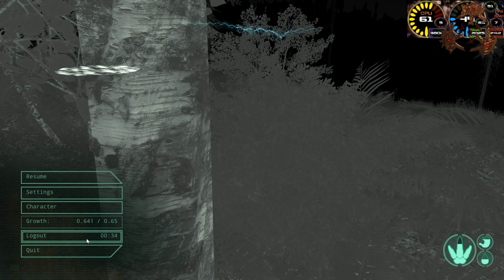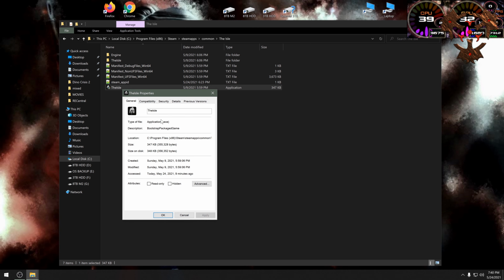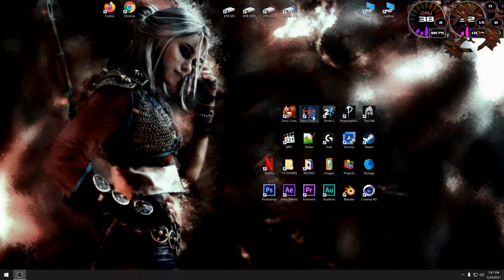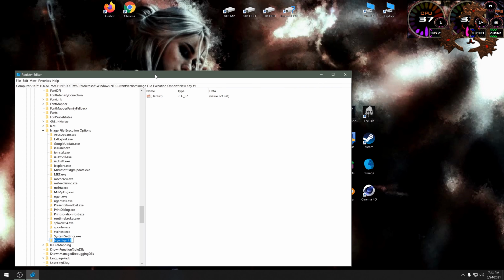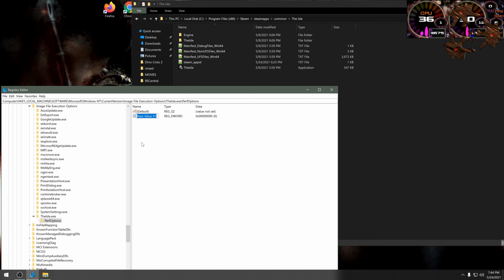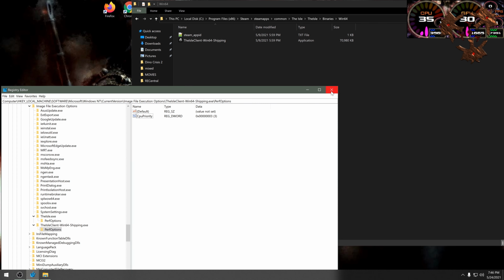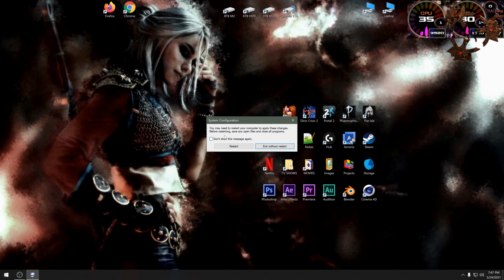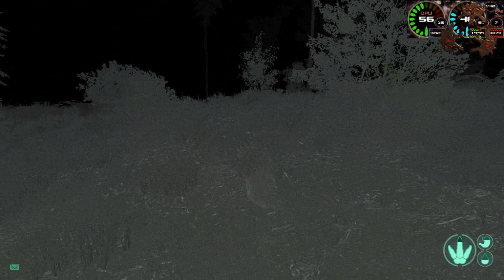I Tripled My FPS in Minutes!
Here are some PC settings I used to give my gaming FPS a considerable increase. No need for adding any third party applications. Just strictly Nvidia and Windows changes.

Obviously lowering the in game settings would further improve the FPS count, but why give up graphic quality when you can tweet other settings to get the performance with what you already have?